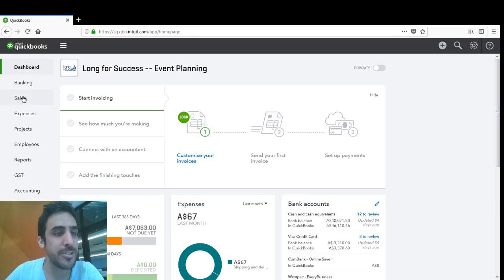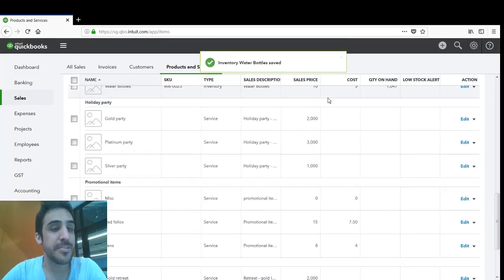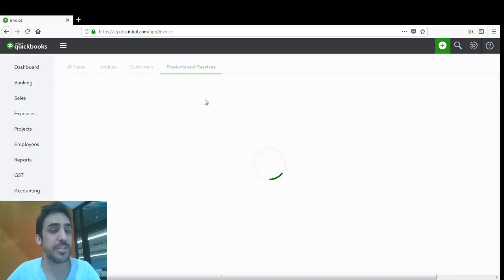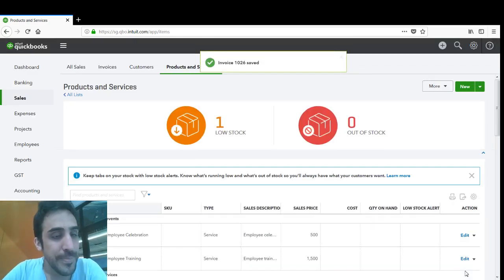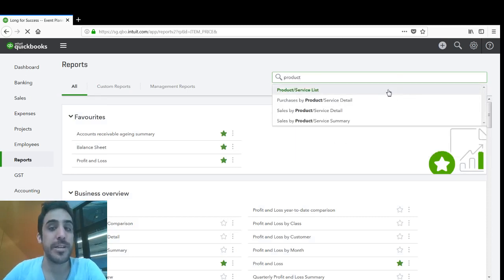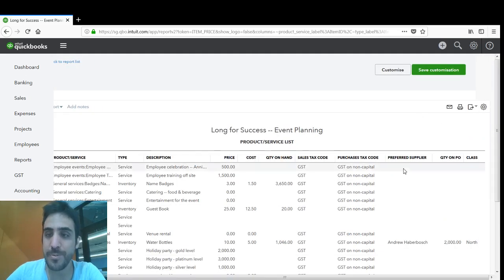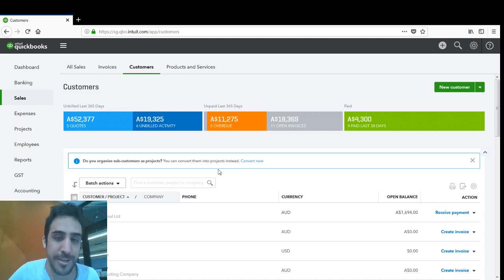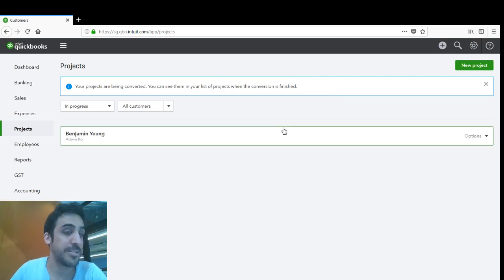Inventory and Projects Update - April 2018